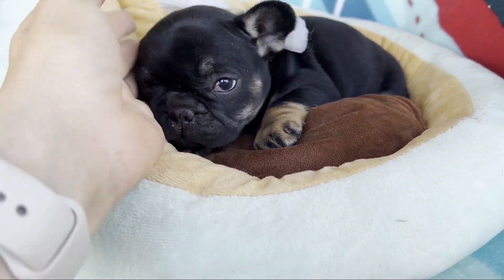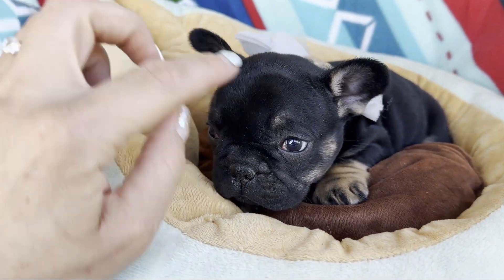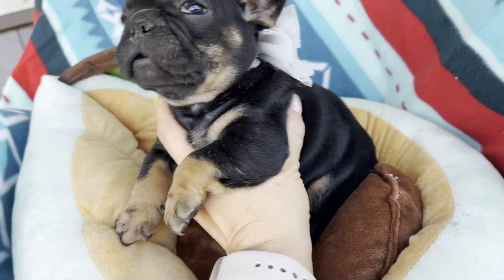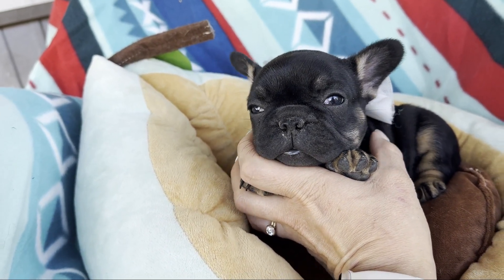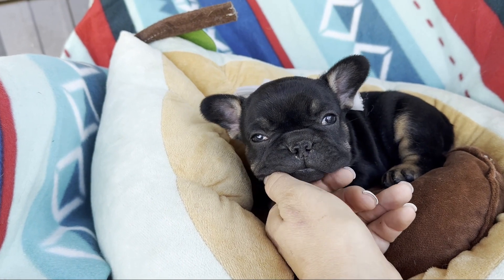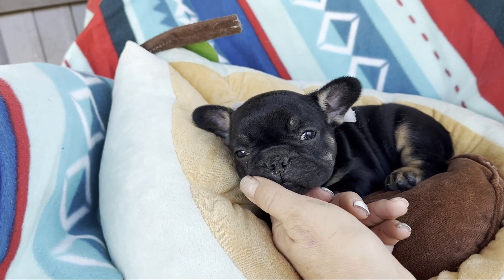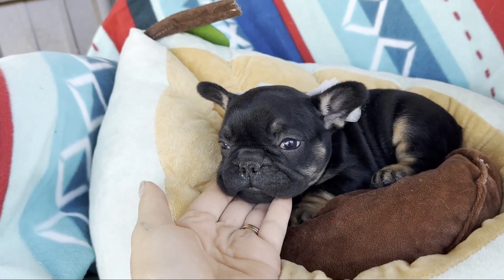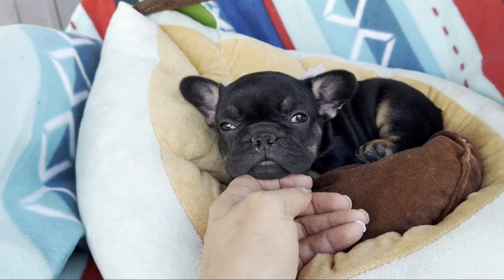Meet Sunny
High quality French Bulldog puppies in Colorado. Many families drive from areas such as Albuquerque, Santa Fe New Mexico, Utah, Arizona, Kansas, Oklahoma, Wyoming, Texas, and Nebraska to pick up their puppies in Colorado Springs. This is Sunny.